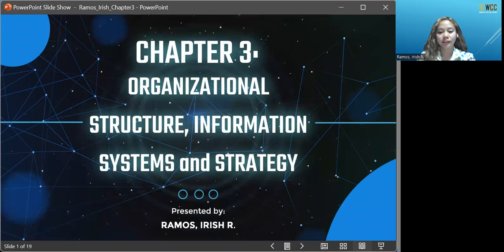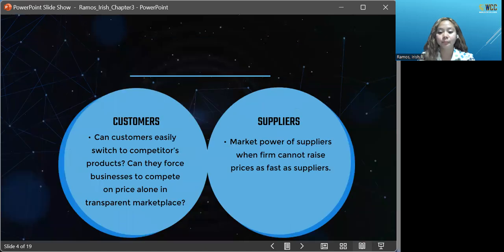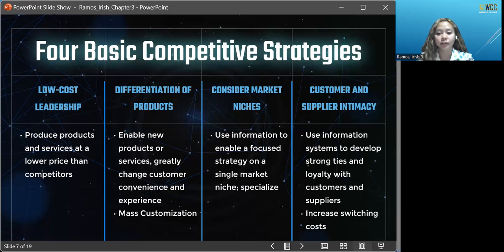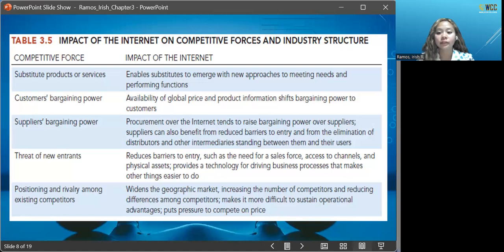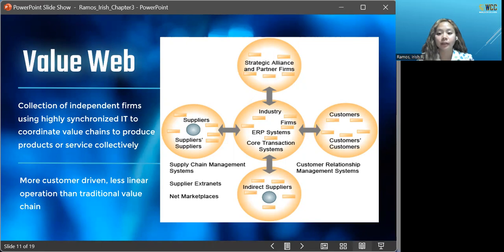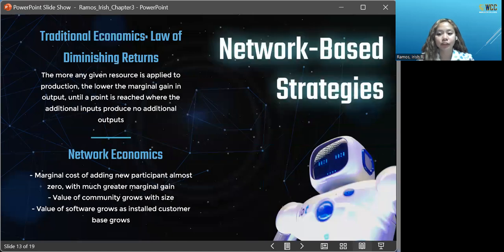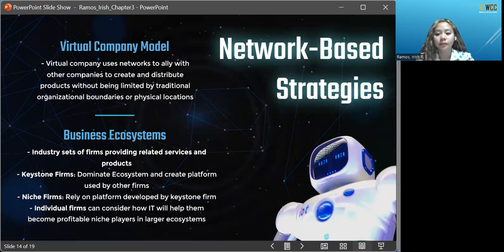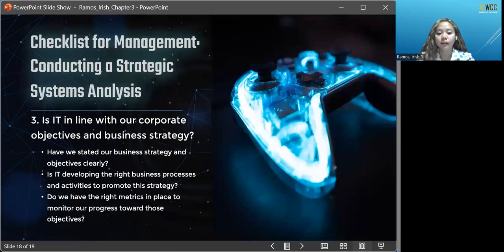3-2 Organization Structure Information Systems and Strategy